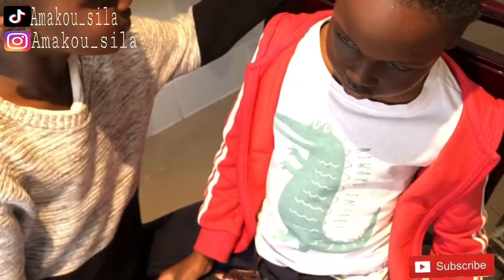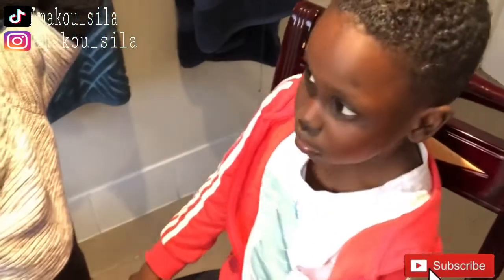What he asked for and what he got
Hope u enjoy that video